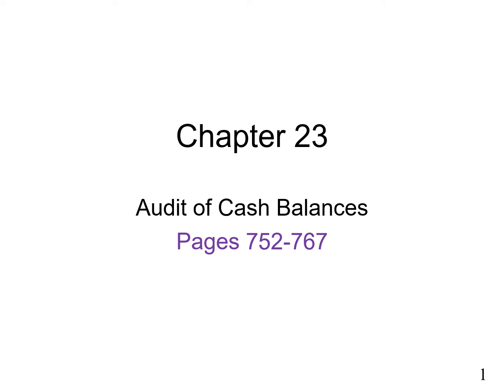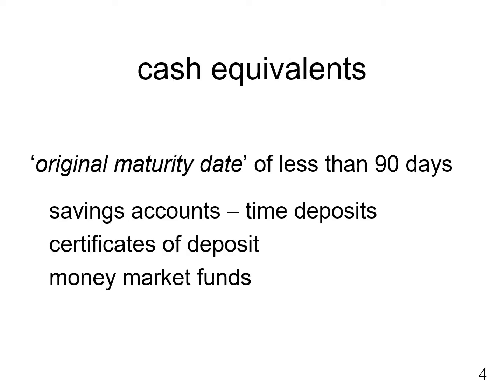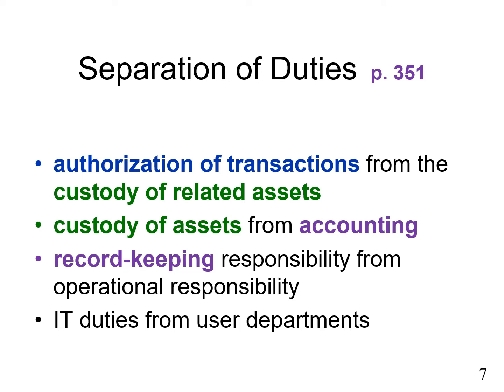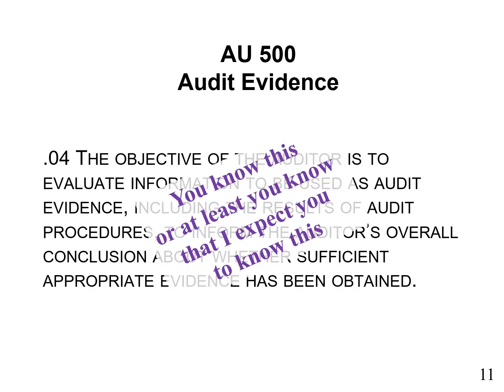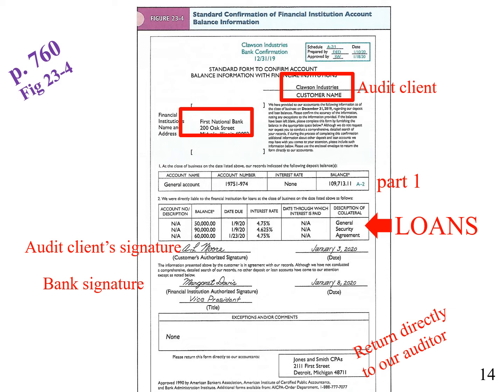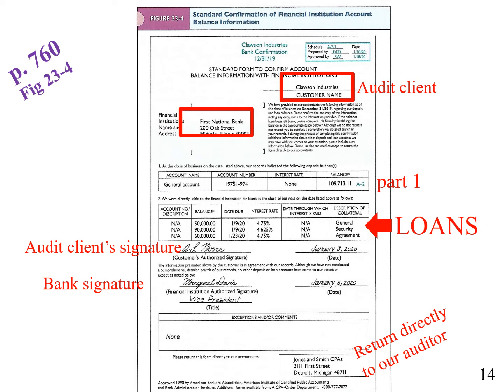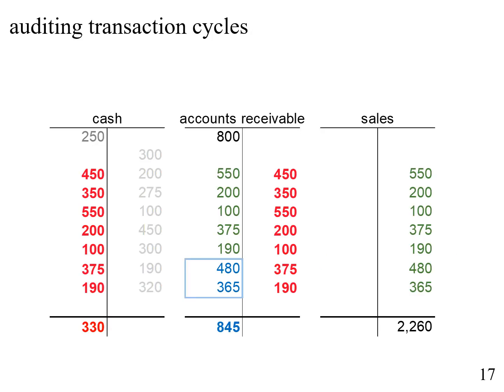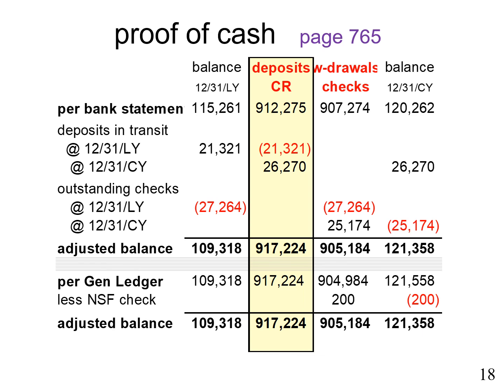2218 BUS 425 Ch 23 Part 1 Cash bank documents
Various documents used to audit cash